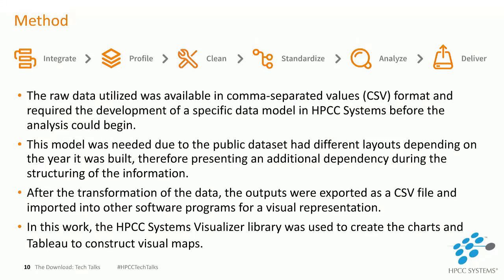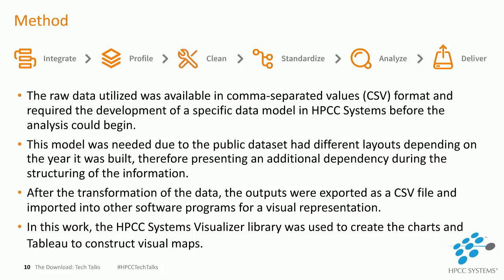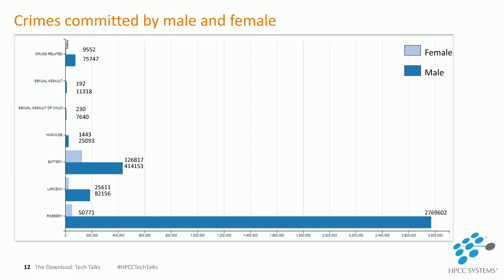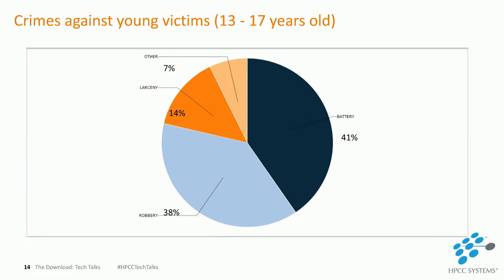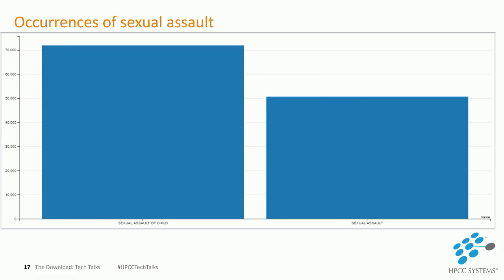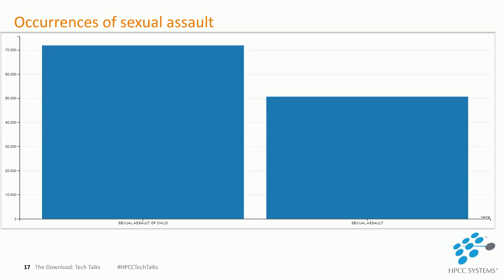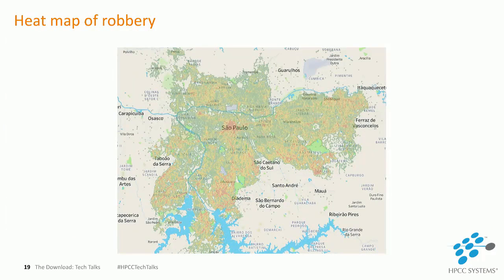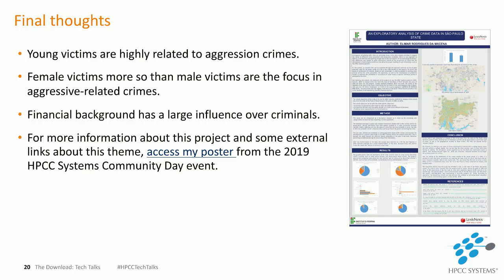Tech Talk 30 Studying Crime Patterns in Sao Paulo State Between 2006 and 2016